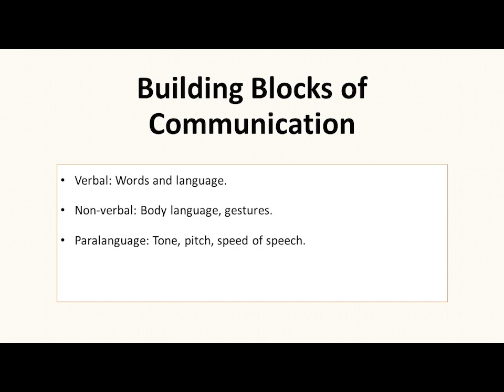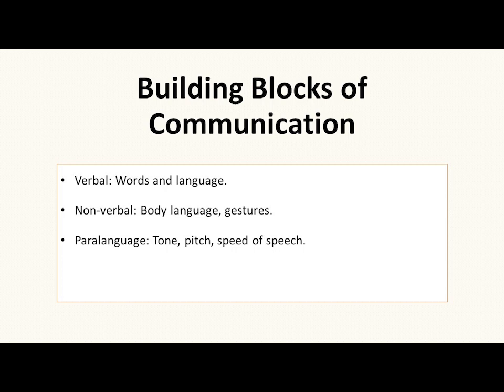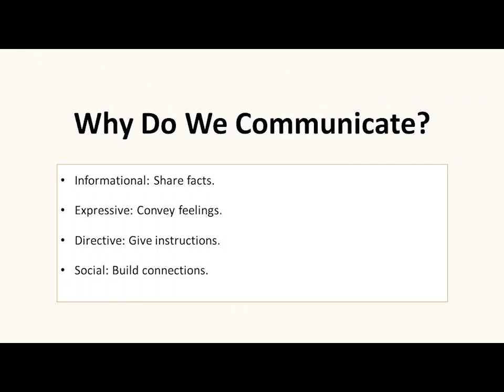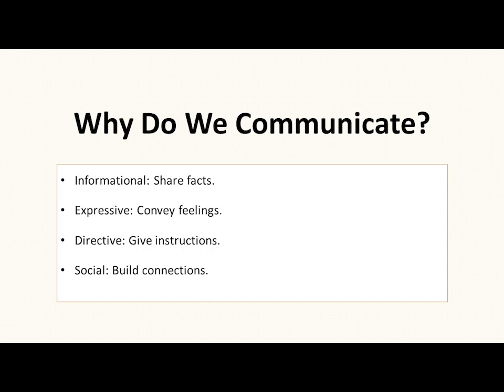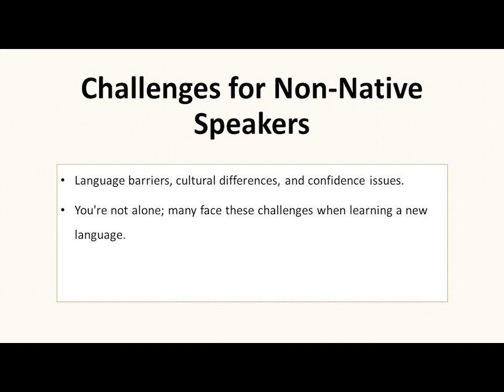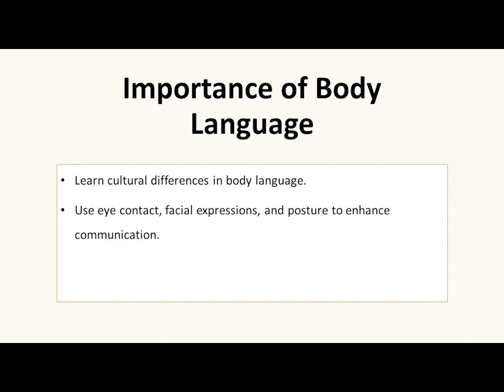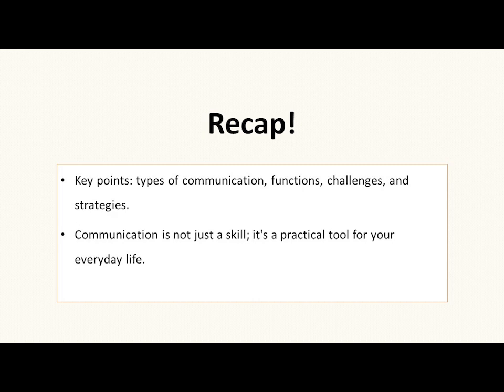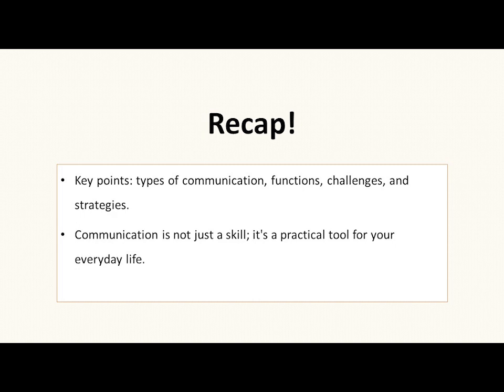How to Improve Your Communication Skills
Building Blocks of Communication
Different Types of Communication
Why Do We Communicate?
Communication in Practical Life
Challenges for Non-Native Speakers
Overcoming Challenges
Practical Communication Strategies
Importance of Body Language
Positive Mindset for Communication
Activities to Enhance Skills
Resources for Improvement